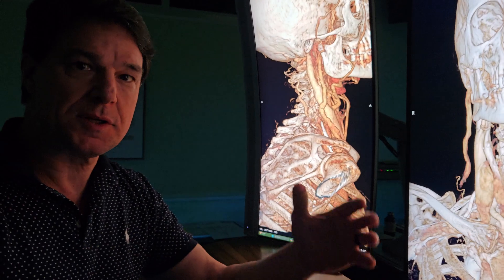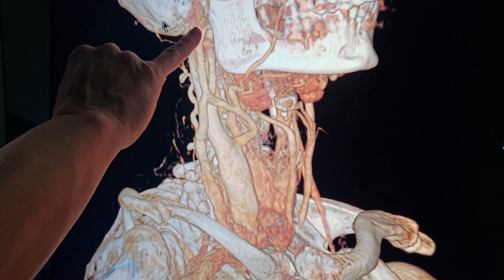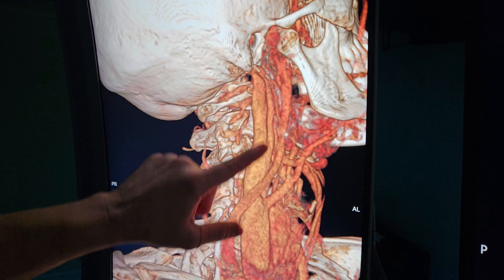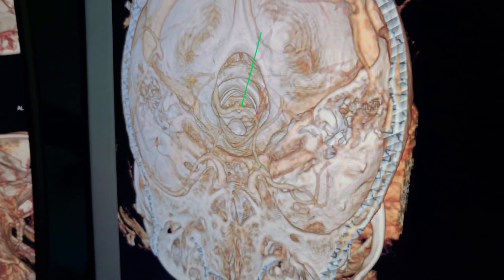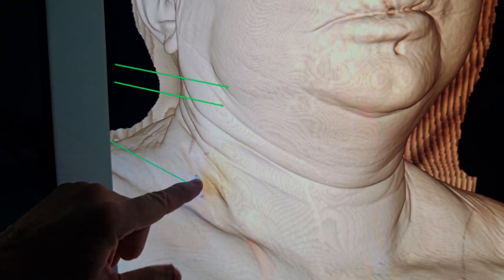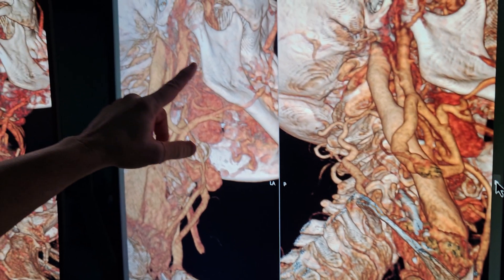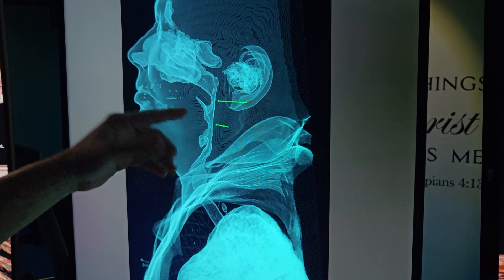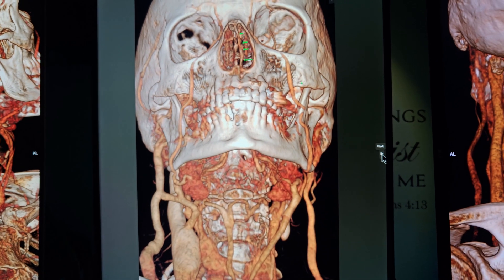Tremors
Venous congestion decreasing the ability to clear METABOLITES FROM BRAIN,3D Atlas Adjusting Technique,Atlas subluxation,Jugular vein compression,